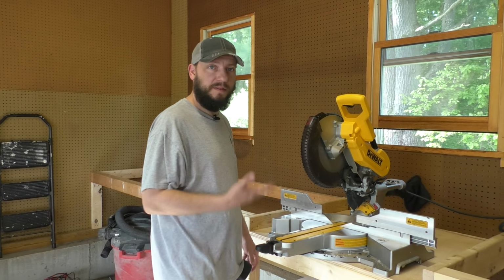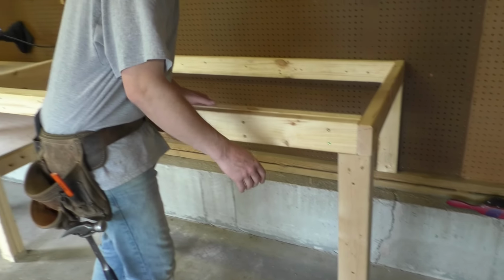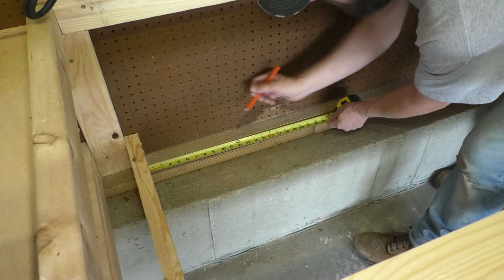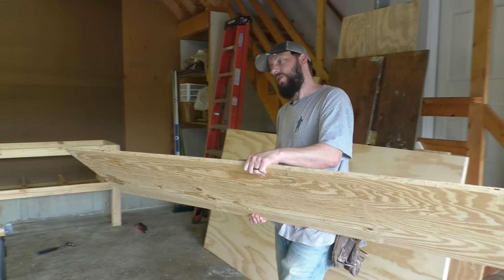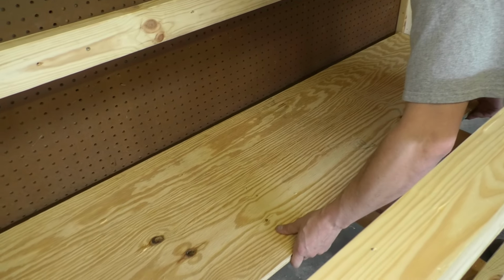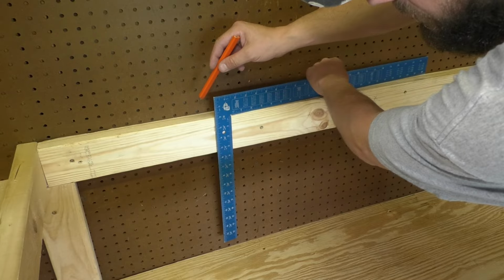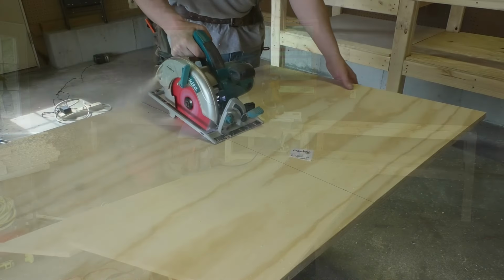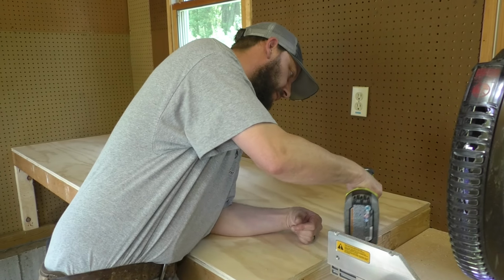Building My Workbench! | The Fixer Clips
Here is a clip from my video where I build a workbench out of scrap wood!  Haven't seen it?  Check it out!

Tape measure
Miter saw
Impact driver
Screwdriver bit set
3” construction screws
Circular saw
Saw horses